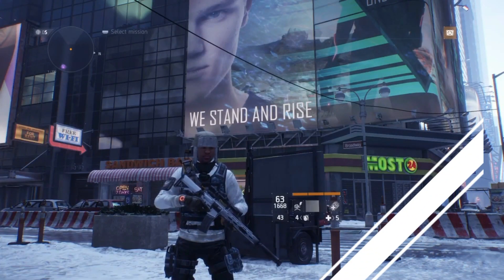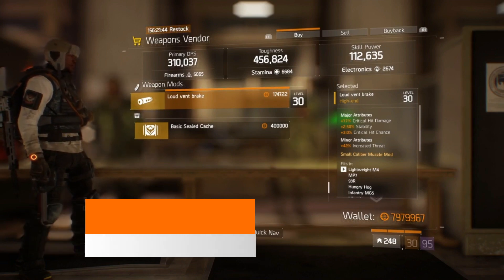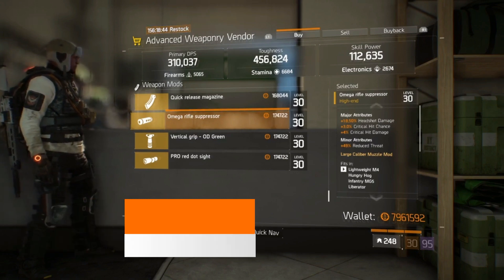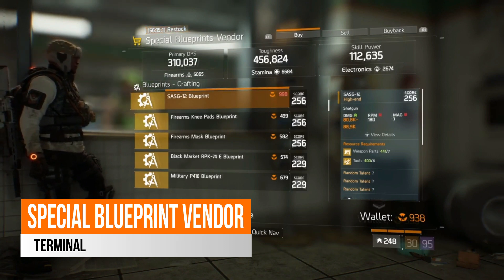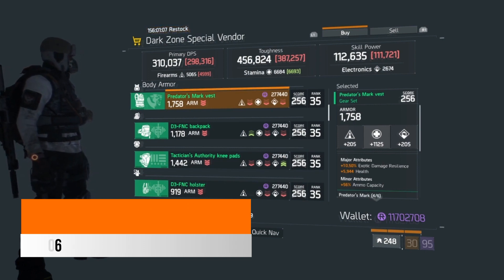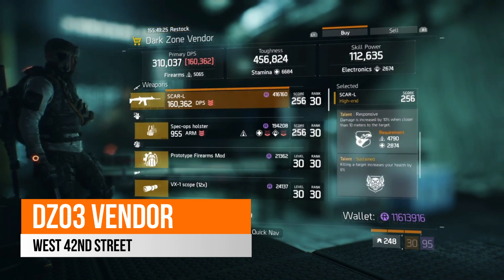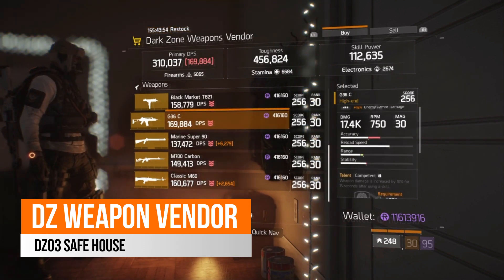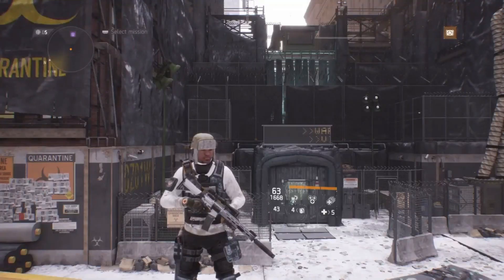The Division - Vendor Reset 21st Jan - Feat NAMED WEAPONS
Tom Clancy's The Division weekly vendor reset for 21st Jan.

We discuss named weapons and what to look out for with 1.6 and last stand coming